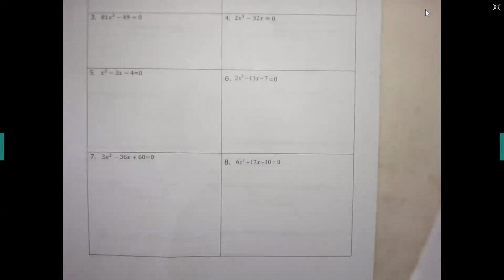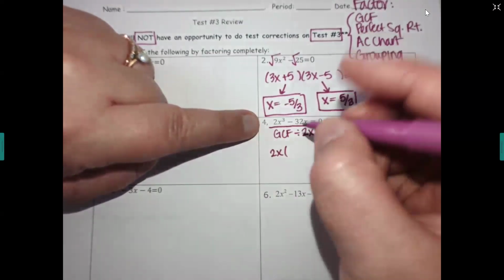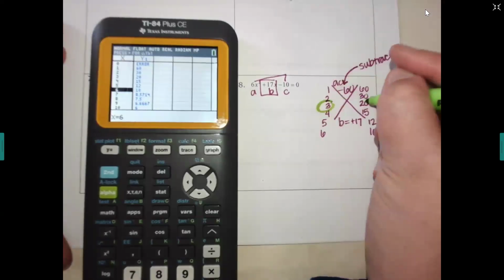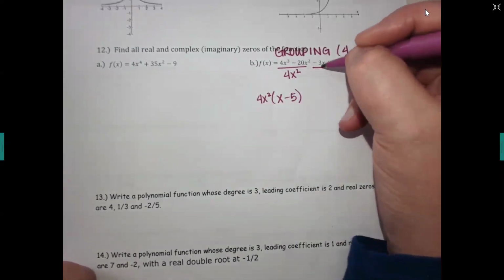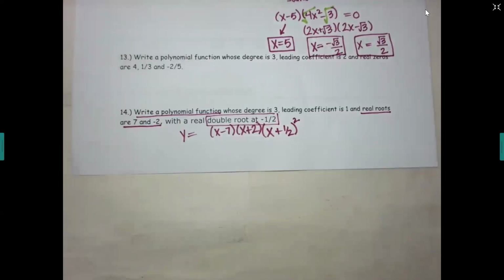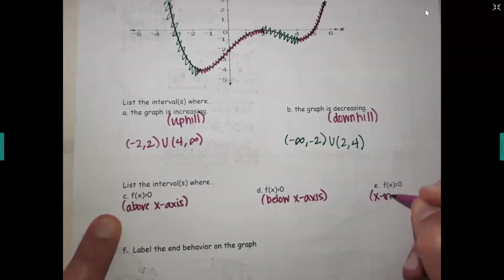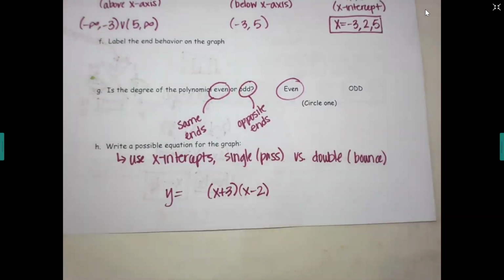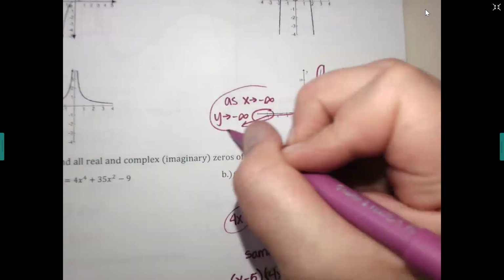PreCal Notes: Test #3 Review, examples worked in class